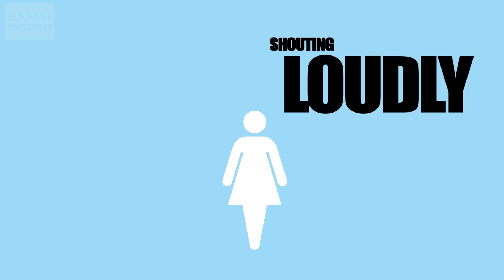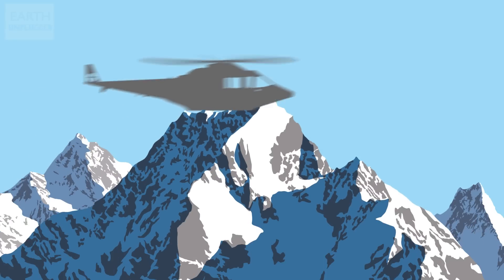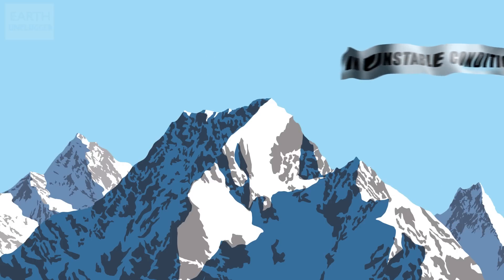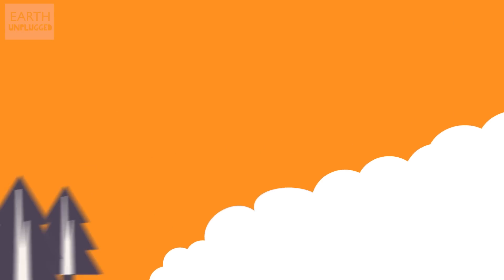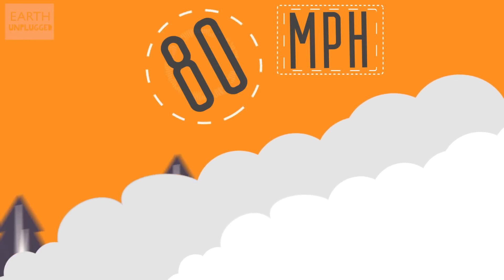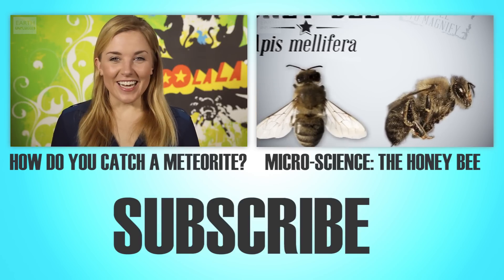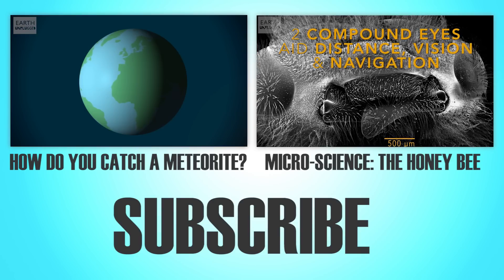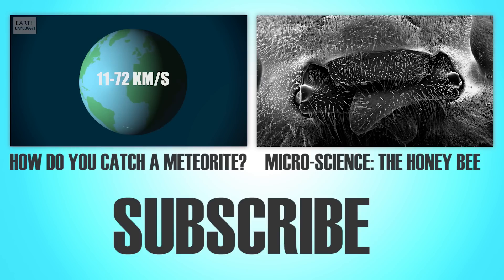What Causes Avalanches? | Zoo La La | BBC Earth Explore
What causes avalanches? Can you really cause them by shouting on a mountain? Maddie explains avalanches.

We're BBC Earth Explore and we make videos  about the incredible natural world and the animals that live here - exclusively for YouTube. From animal behaviour in slow motion, educational videos, expedition films and beyond we’ve got you covered. Our planet is mind-blowing. Join us as we explore what it has to offer.

This is a channel from BBC Studios, trading as BBC Studios, who help fund new BBC programmes. Service information and feedback